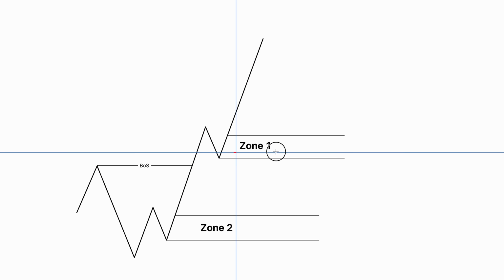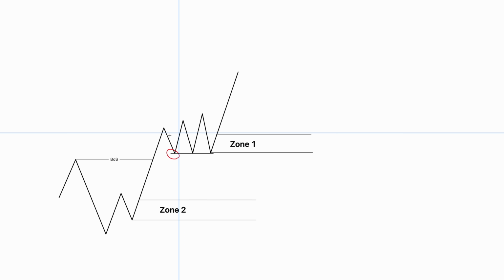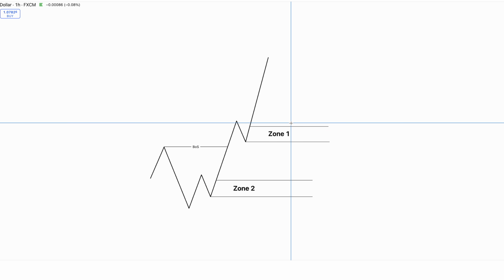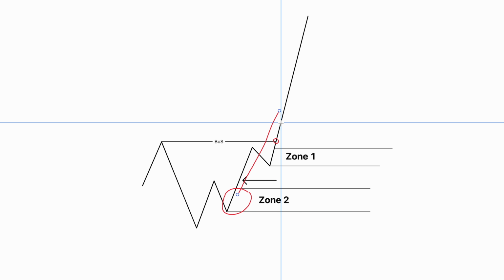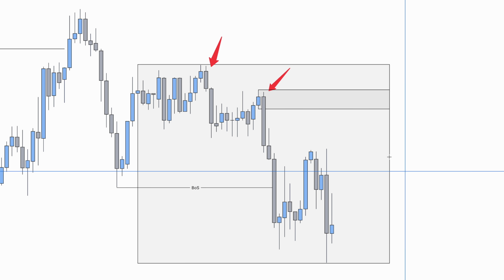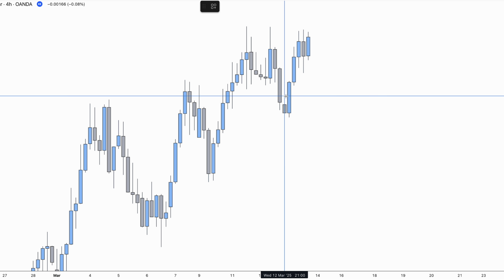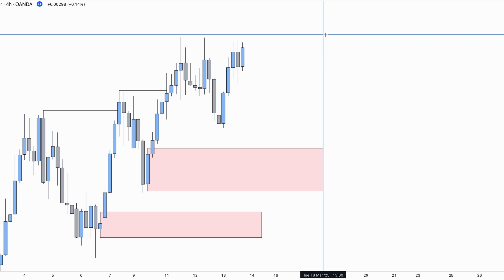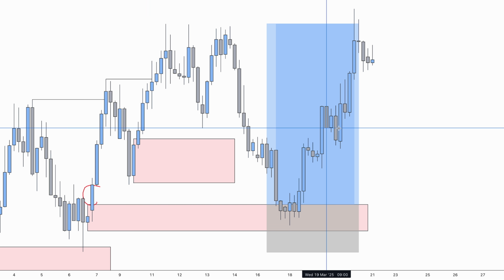Use THIS trick to get Perfect Entries... (Inducement)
Sometimes you're faced with more than one zone to buy or sell from. And it becomes tricky to decide where you should be placing your orders. If you pick the wrong zones you'll be in for a lot of losses & you might even miss the REAL winning trade!!

There's one concept that can help you to pick the perfect buying & selling zone every time though... and that's 'Inducement'. By understanding this concept you'll be able to avoid the traps (less losses) and select the perfect entry on almost every trade (more, bigger wins!).

By the time you finish this class you'll be armed with new knowledge on perfect zone selection & can head to the markets to create real success!

Chapters (Don't Skip ~ You'll Miss Valuable Lessons!!)
00:00 - How Inducement Works (& why it matters)
01:08 - Tip 1 - Liquidity
02:57 - Tip 2 - Buying/selling strength zones
07:19 - Chart Example (Liquidity)
10:55 - Chart Example (Strength Zones)
16:02 - Build Your Trading Strategy (FREE COURSE)